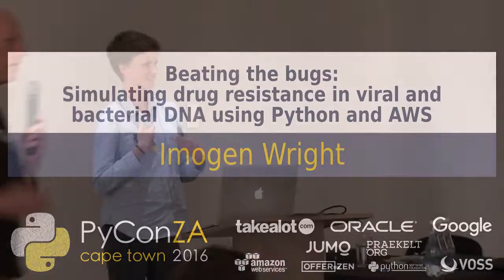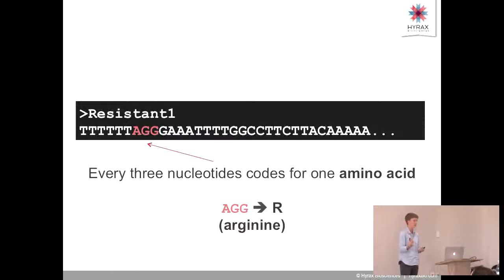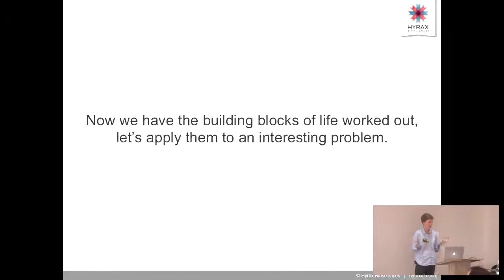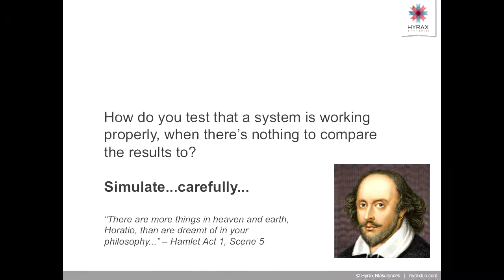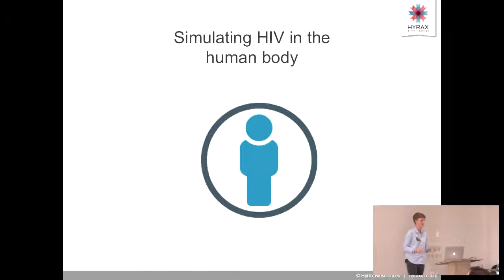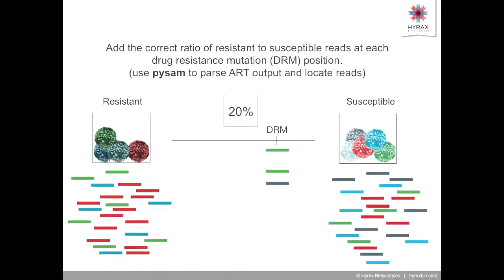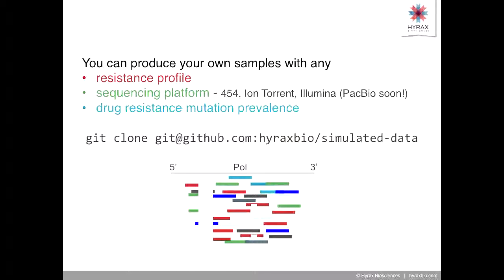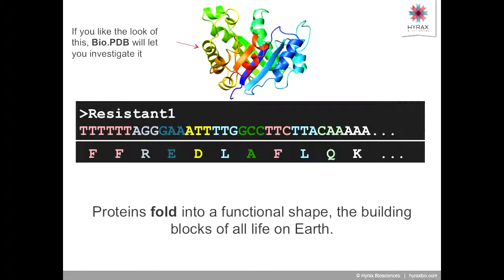Beating the bugs: Simulating drug resistance in viral and bacterial DNA using Python and AWS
Imogen Wright
As a species, we're engaged in a crucial evolutionary struggle, and we're losing: pathogens are evolving resistance to drugs faster than we can make new ones. To slow down the clock and beat the bugs, we need to make sure that resistant pathogens don't get a chance to replicate unchecked in their human hosts. This means doing drug resistance tests to ensure that we only give patients drugs that their infections will respond to.

At Hyrax Biosciences, our software developers build web services that use machine learning to analyse DNA for drug resistance. While building Exatype, our drug resistance testing platform, we ran into a classic problem: how do we build a validation test with a verified result, when we're already the most sensitive tool on the market? To solve this problem, we turned to simulation. This talk is about a multithreaded python tool (Biopython, multiprocessing, numpy, pysam) that simulates every stage of the evolution of HIV drug resistance and the DNA sequencing process. Each run returns 300 unique, procedurally-generated HIV samples from "patients" with different histories and drug resistance profiles. We host the tool on AWS and integrate with Slack to run validations and report results.

The code to simulate your own HIV dataset is available publicly Other pathogens coming soon.